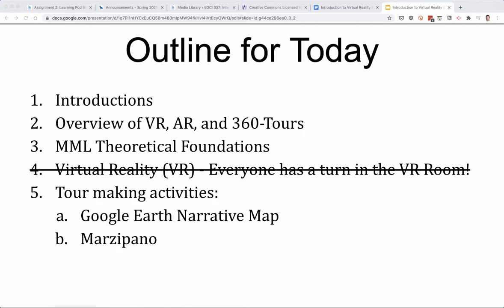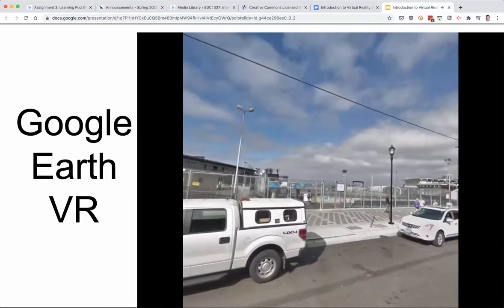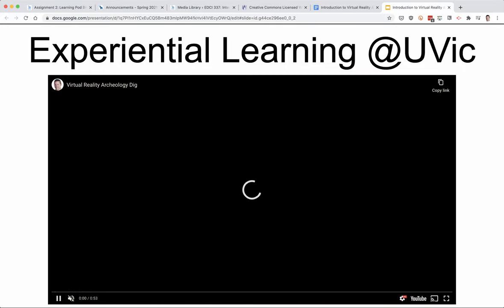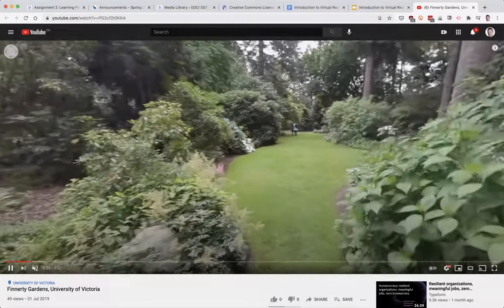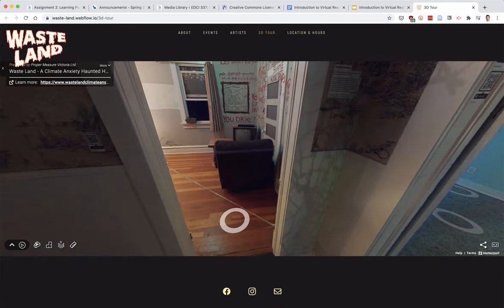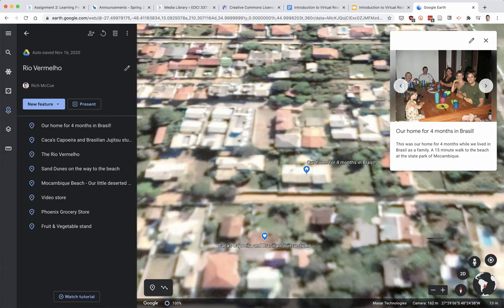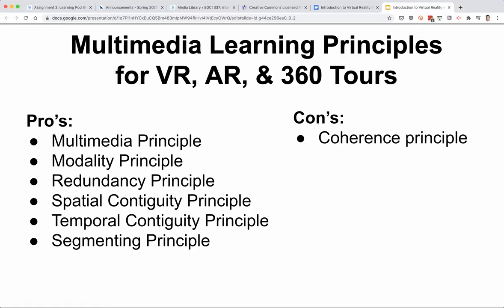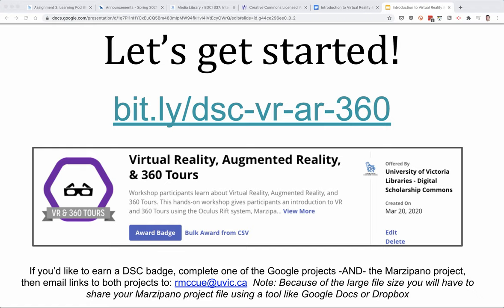UVic Libraries Digital Scholarship Commons Introduction to Virtual Reality & 360 Tours